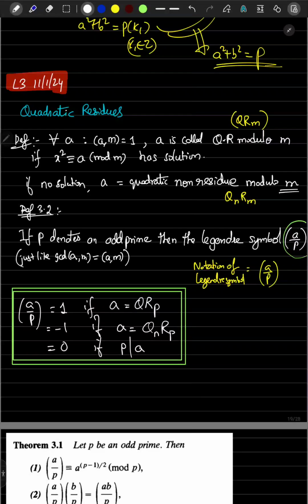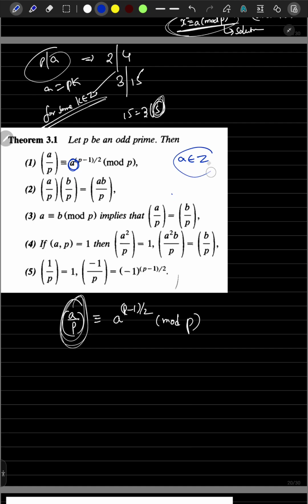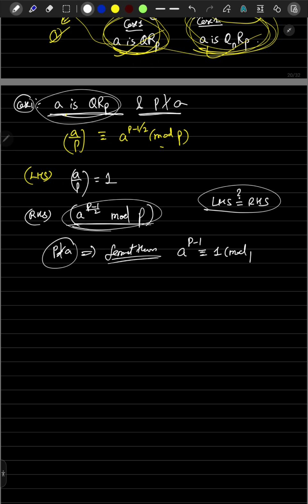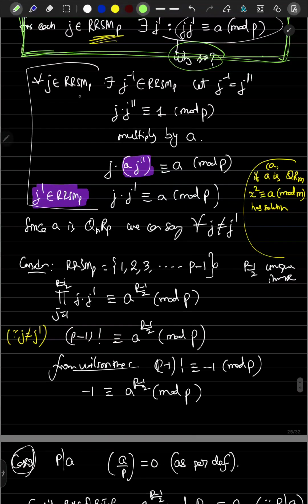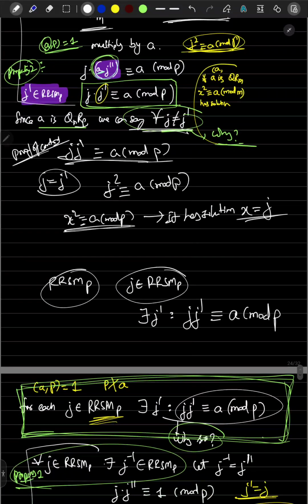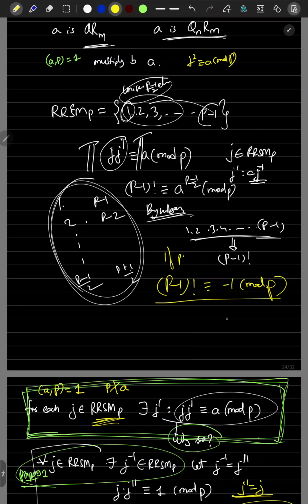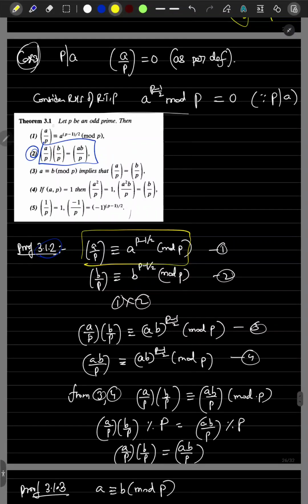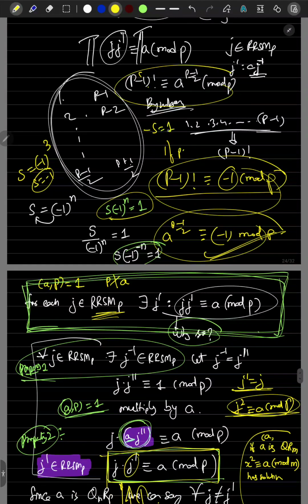L3 NTMC theorem 3.1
in this video ,we will discuss about legendre symbol and quadratic residue modulo m

Reference :
theorem : 2.12 from the text book
Ivan_Niven-AN_INTRODUCTION_TO_THE_THEORY_OF_NUMBERS-5ed-Wiley